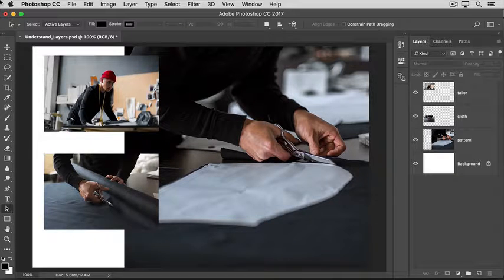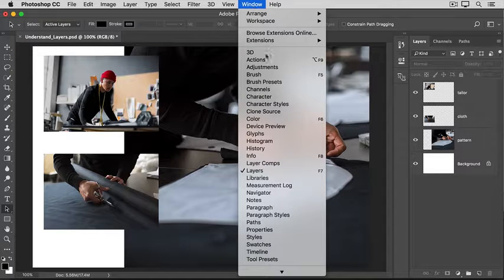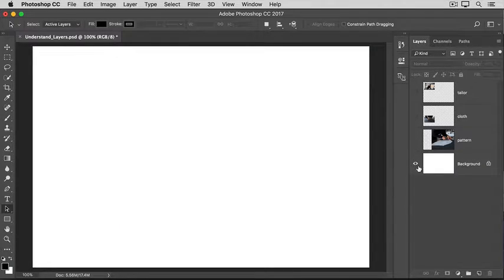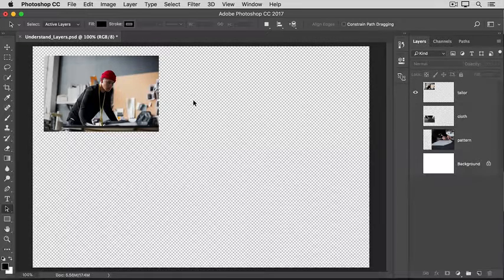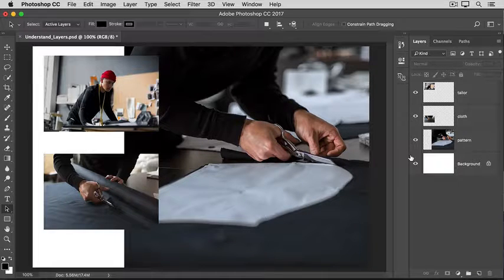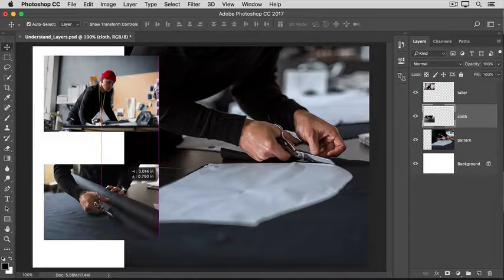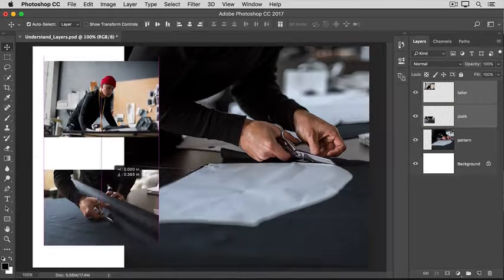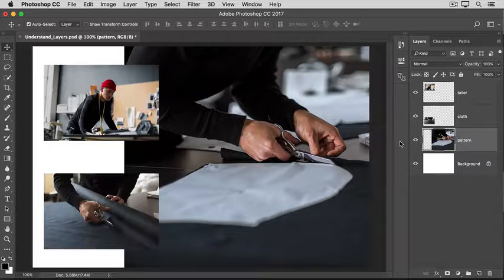Work with photoshop layers, and how to use the layers panel.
Learn the basics of Photoshop:
Learn how to use layers in the layers panel, resize the contents of a layer, add images to a layered file, and work with a background layer in Adobe Photoshop CC.